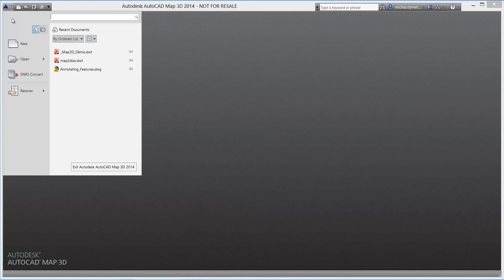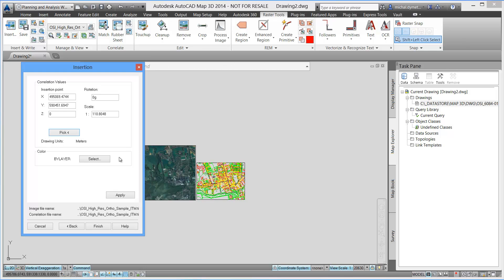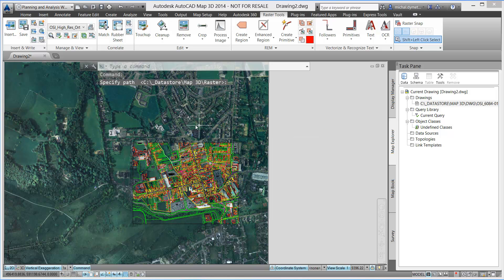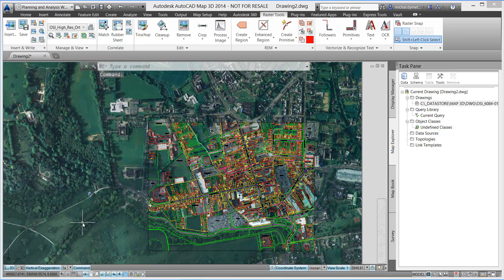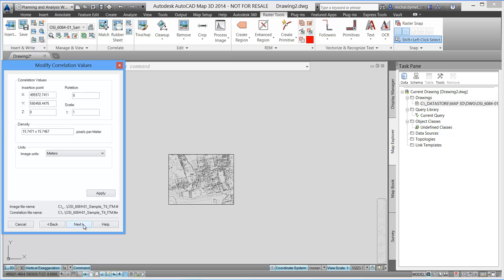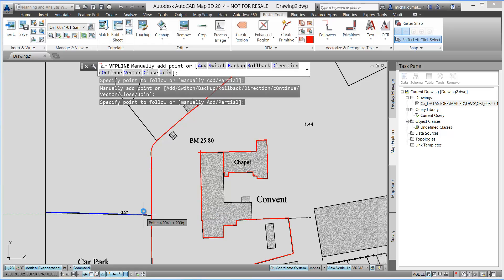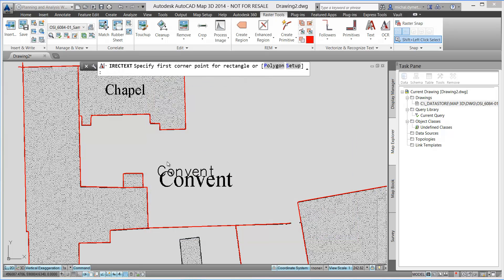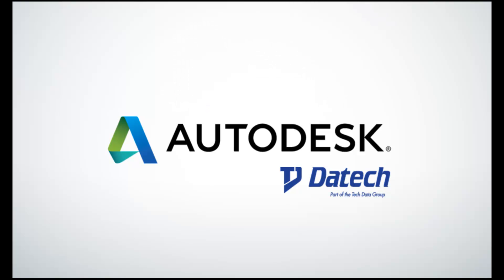AutoCAD Map 3D: Autodesk AutoCAD Raster Design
This short video presents Autodesk AutoCAD Raster Design for AutoCAD Map 3D.